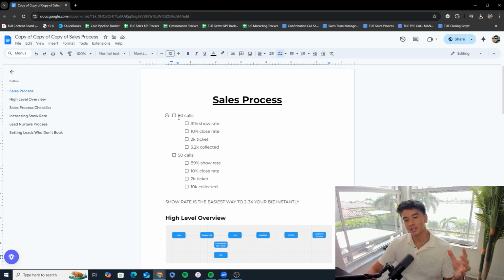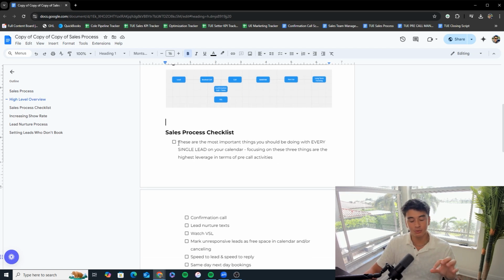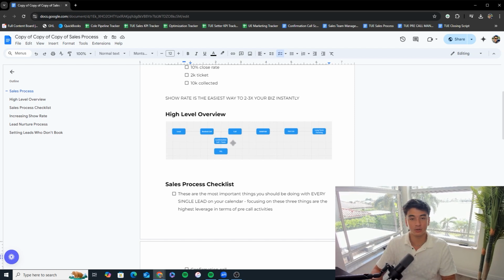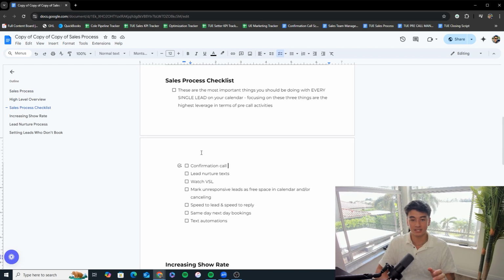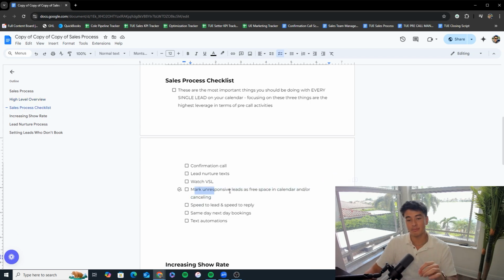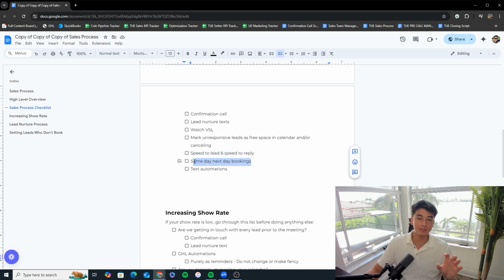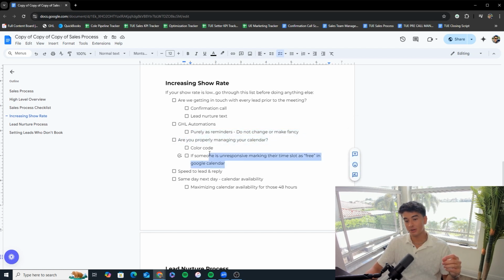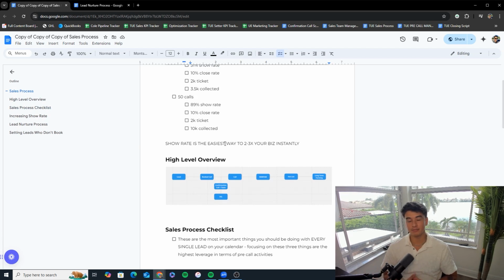how to increase SMMA show rates to 89% (simple fix)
I increased my show rate from 31% to 89% in 7 days... and it tripled my monthly revenue... Here's exactly how.